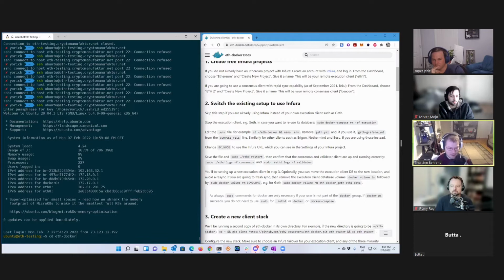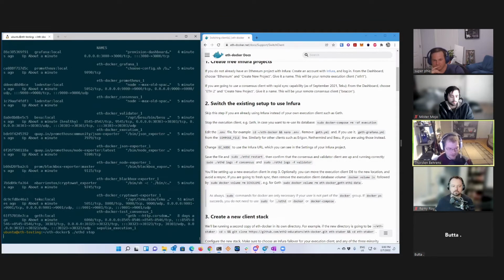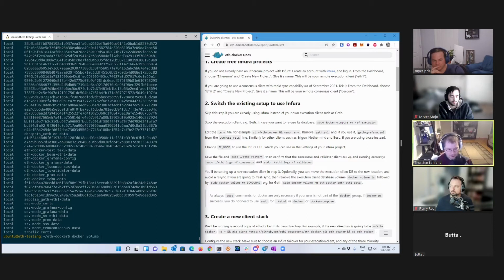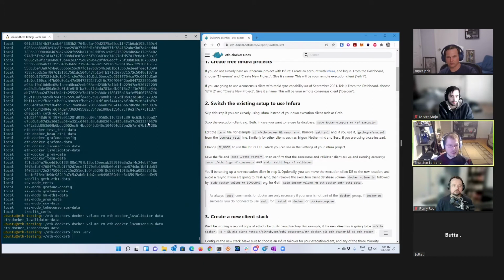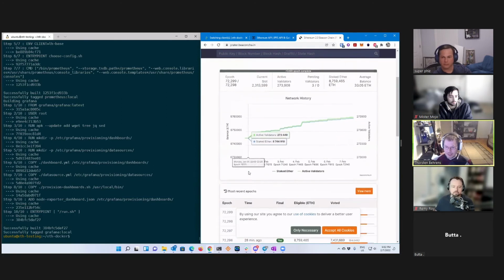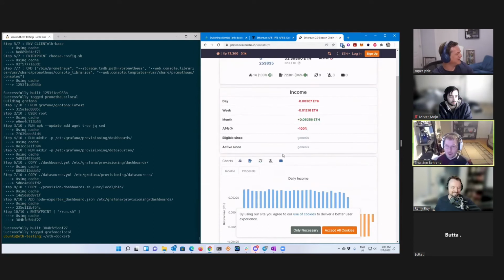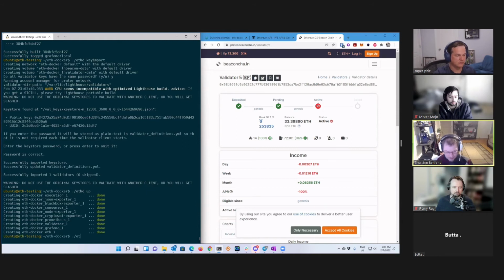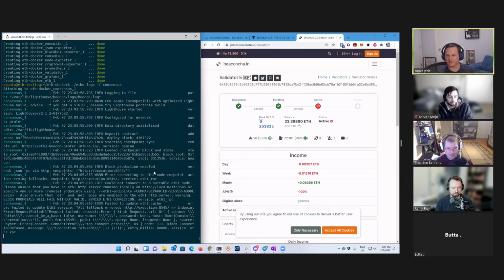Switching Staking Clients Using Eth-Docker | Eth-Docker Setup Highlights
Want to learn more about Eth-Docker?

In this highlight, the EthStaker crew talks about how to switch consensus clients in Eth-Docker.